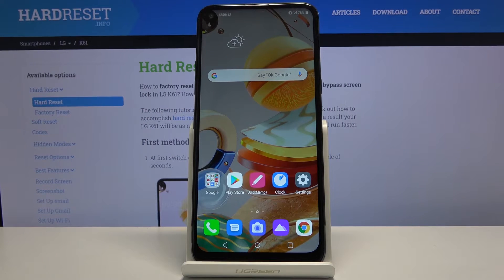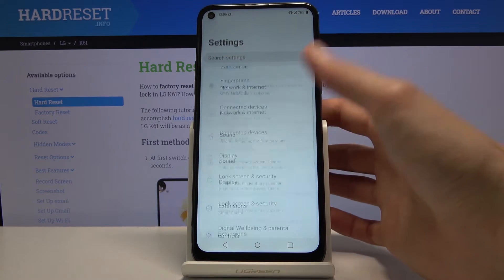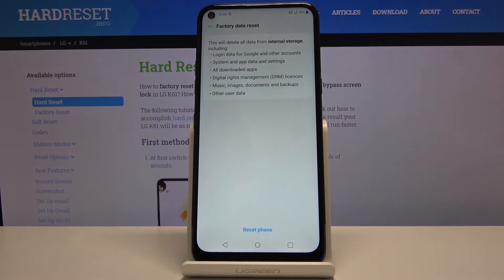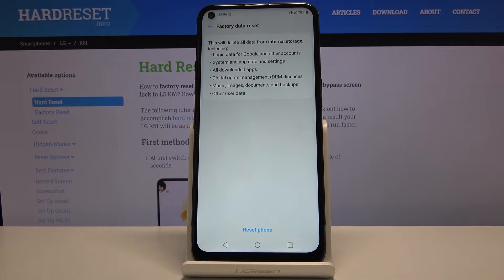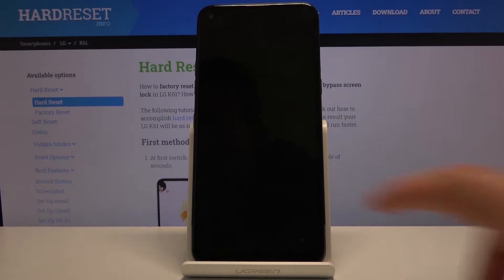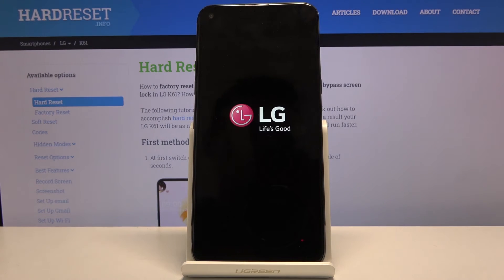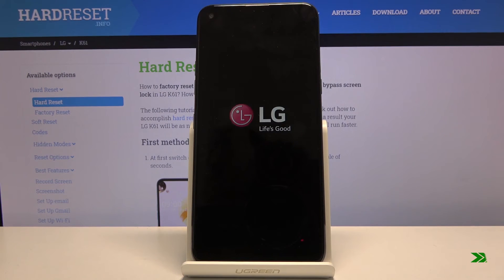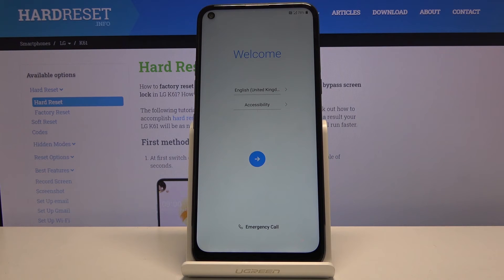Factory Reset LG K61 - Restore to Default Settings / Wipe Data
Watch our tutorial and learn how to restore the factory settings on LG K61 with ease. This operation will delete all personal data on LG K61. Find out how to hard reset LG K61. Stay with us and find out how to reset EMUI settings and all customization in order to bring back the default configuration.

How to hard reset LG K61? How to factory reset LG K61? How to mater reset LG K61? How to wipe data on LG K61? How to format LG K61? How to delete data on  How to restore factory settings in LG K61? How to restore default settings in LG K61?